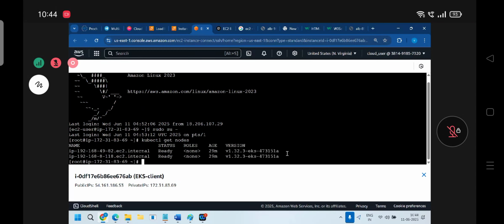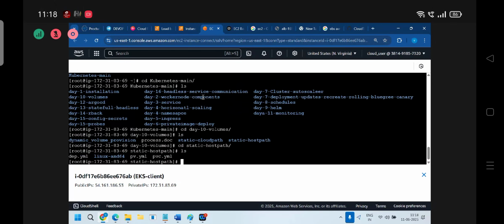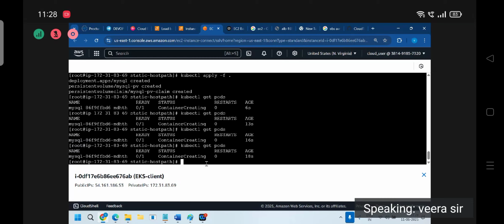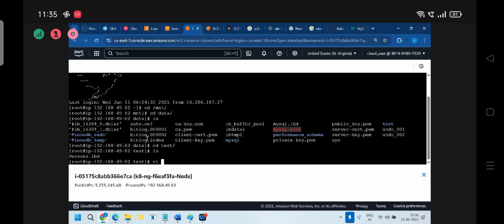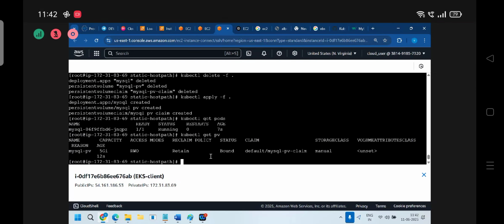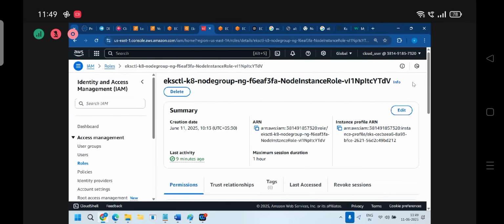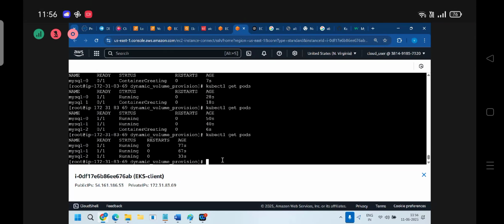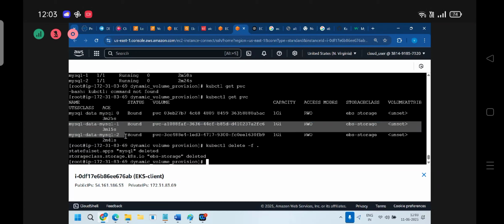June 11, 2025